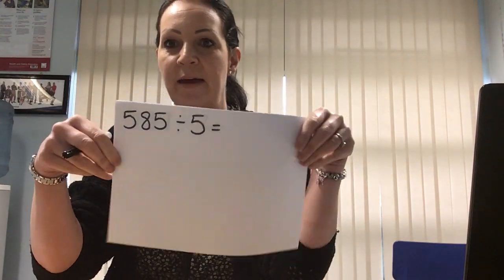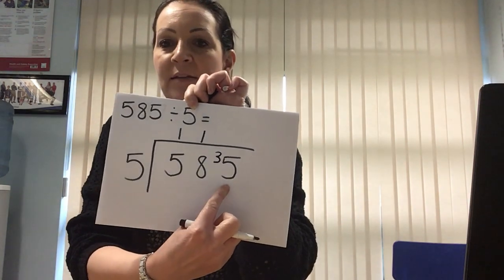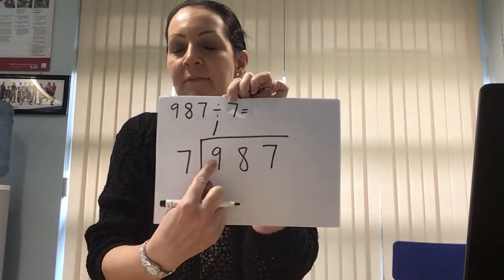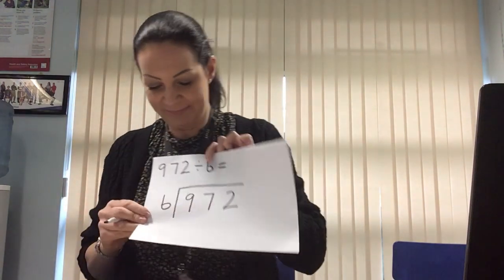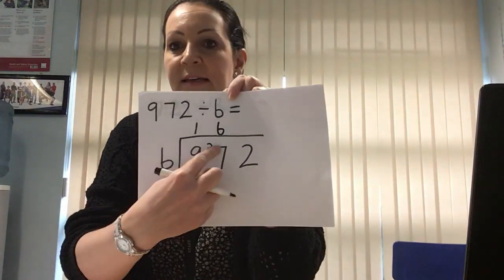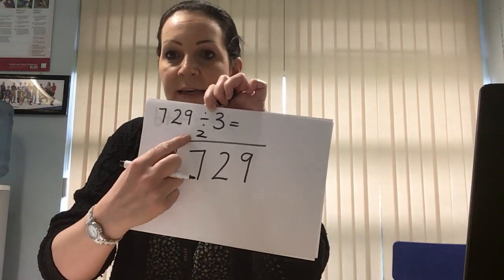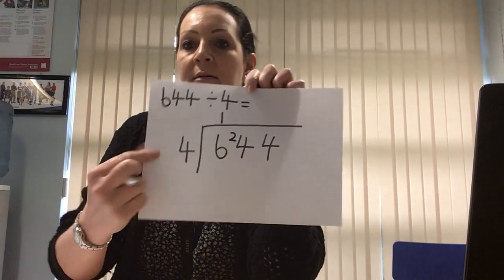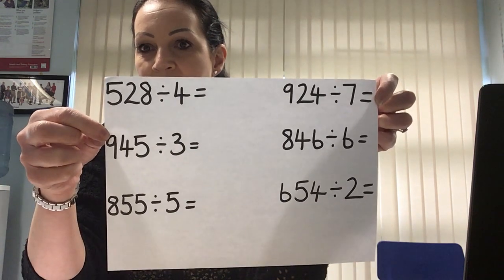Help with division part 2